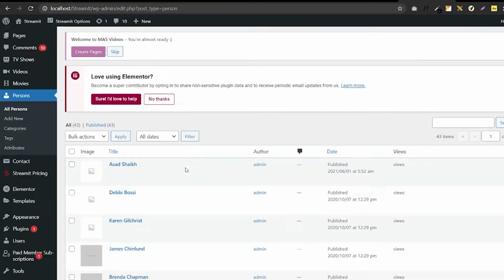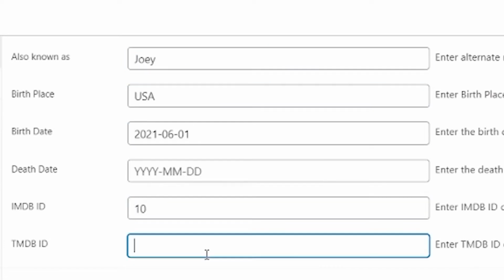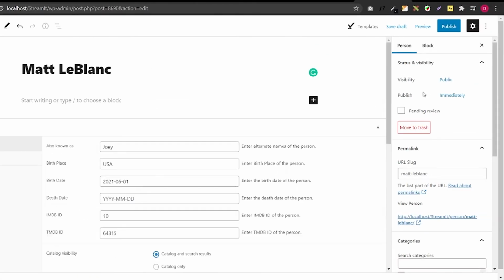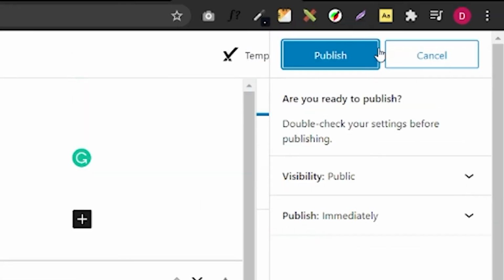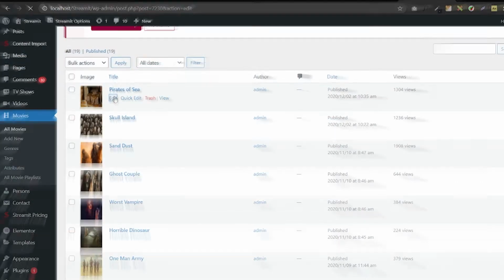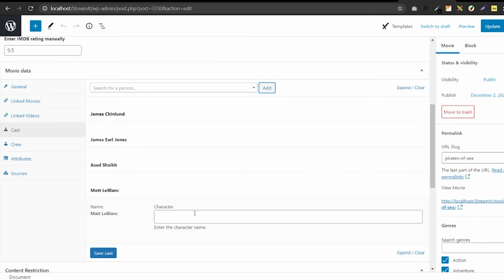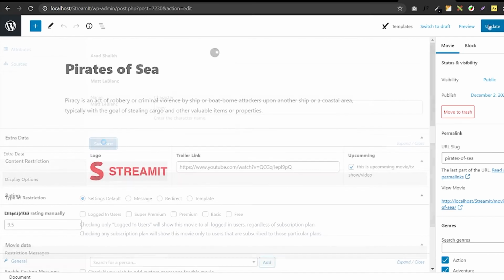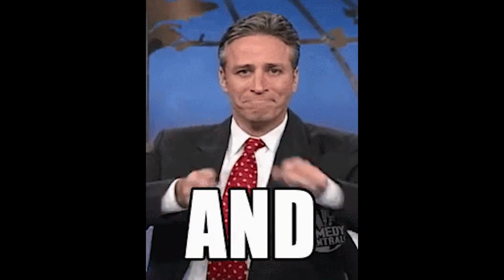Streamit | Tutorial 6 - How To Add Cast & Crew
Streamit is a powerful WordPress theme for OTT Streaming platforms. It is a sleek and clean-looking Theme. With some unique features and stunning UI/UX elements, the StreamIt - OTT Platform WordPress template is a perfect package for any media or video, movie, show streaming-related web application.

It has beautiful front-end pages, a fully functional admin panel, a rating list, and a user list. You can add movies as well as shows on Streamit. You’ll get a ready-to-use login page and pricing page. It is an extremely functional and easy steering feature. Streamit is perfectly apt for creating video blogs, video tutorial sites, and podcasts. Your Streamit is a responsive Video Streaming website and is fully adaptive.